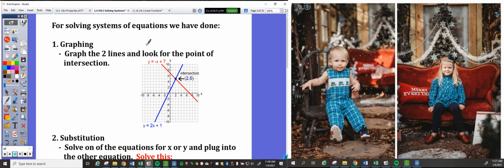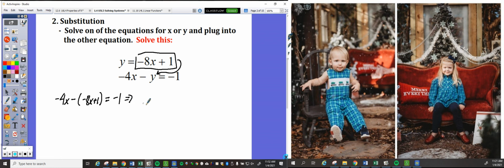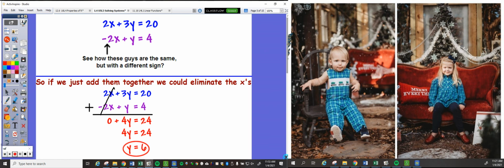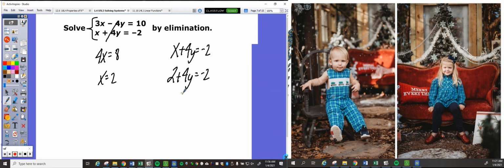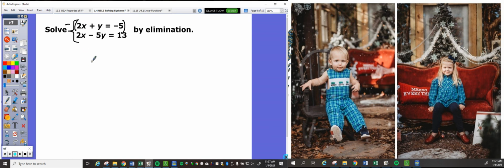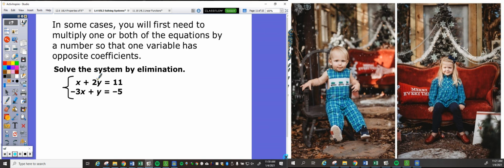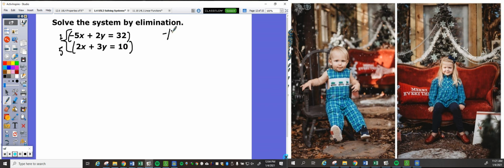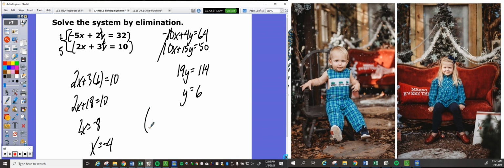1 4 U5L3 Solving Systems of Equations by Elimination